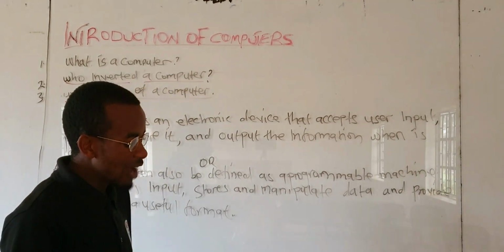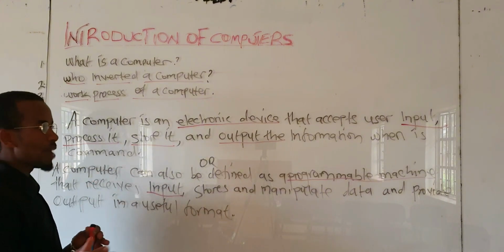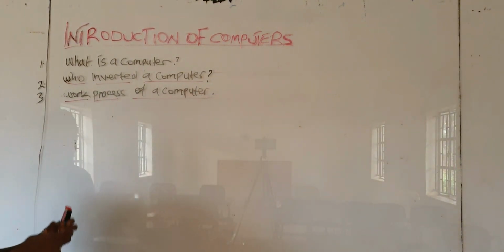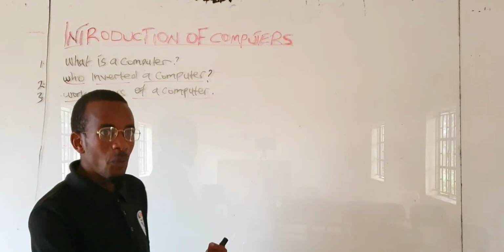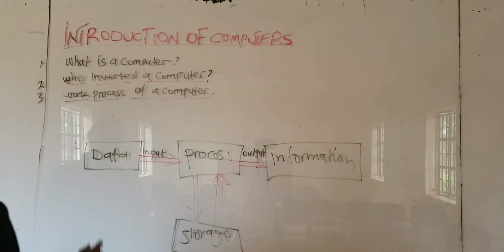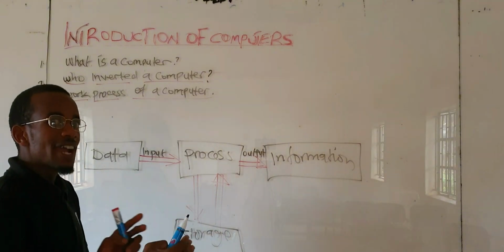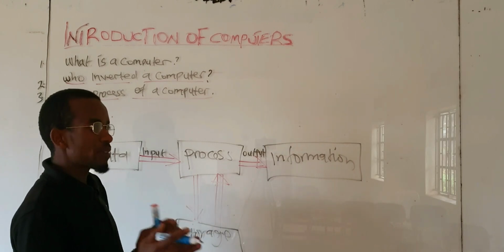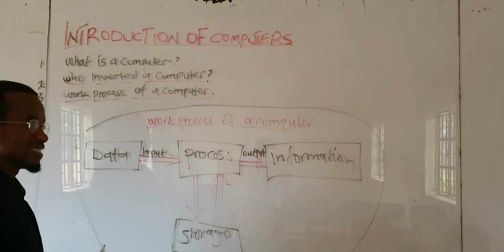What is a computer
What is a computer?,who invented a computer and work process of a computer by tr Kali smart